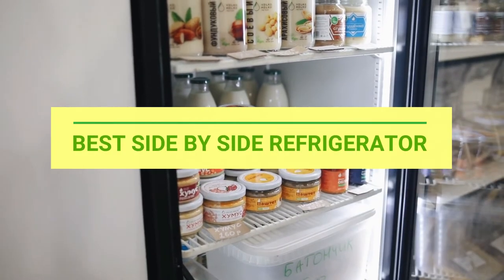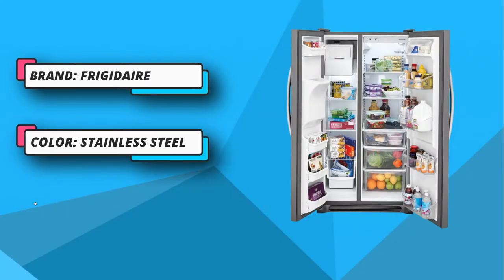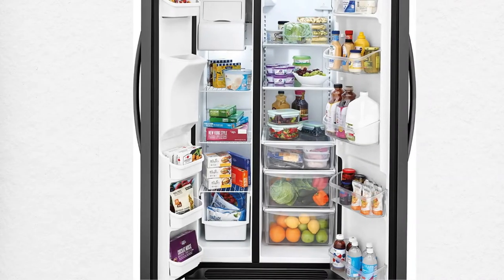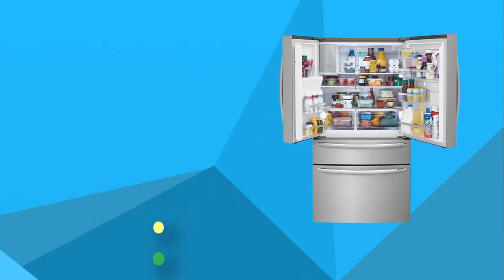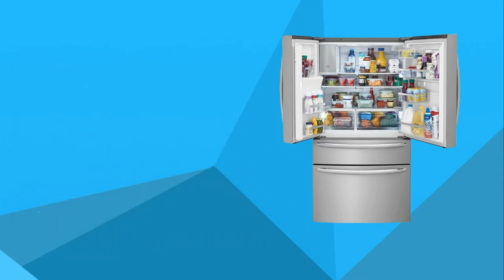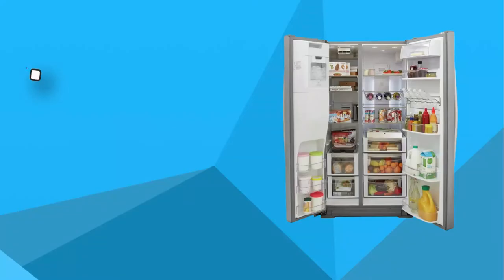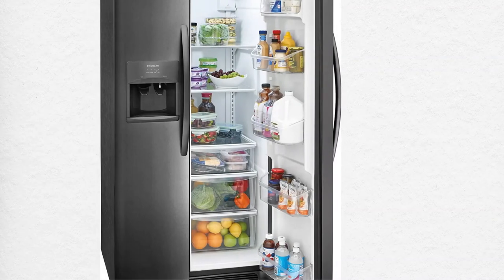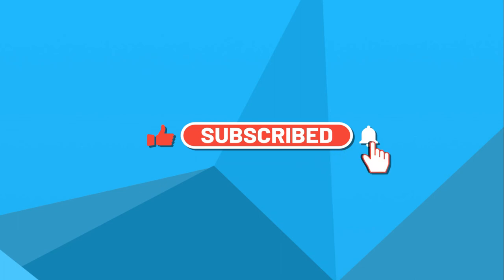Best Side By Side Refrigerator Consumer Reports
When it comes to choosing the best side-by-side refrigerator, there are several top models available on the market. Keep in mind that the "best" refrigerator may vary depending on your specific needs and preferences. However, here are a few highly regarded side-by-side refrigerator options:

1. LG Electronics LSXS26366S: This model offers a spacious 26 cubic feet of storage capacity, adjustable shelving, and a slim ice maker design that maximizes interior space.

2. Samsung RS25J500DSR: With 24.5 cubic feet of space, this refrigerator provides ample room for your groceries. It features LED lighting, adjustable shelves, and an external water and ice dispenser.

3. Whirlpool WRS321SDHZ: This Whirlpool model offers 21.4 cubic feet of storage capacity and features spill-proof glass shelves, humidity-controlled crispers, and an external ice and water dispenser.

4. Frigidaire FFSS2615TS: With 25.5 cubic feet of space, this Frigidaire refrigerator is equipped with adjustable shelves, humidity-controlled crispers, and a water and ice dispenser with a built-in filter.

5. KitchenAid KRSF705HPS: This KitchenAid model provides 25.8 cubic feet of storage space and features adjustable shelves, a produce preserver, and a through-the-door ice and water dispenser.

Remember to consider factors such as capacity, features, energy efficiency, and budget when selecting the best side-by-side refrigerator for your needs. Additionally, reading customer reviews and comparing prices can help you make an informed decision.

►What we do◄ Our team analyzes lots of Best Side By Side Refrigerator Consumer Reports reviews that are designed for different kinds of users. We also take expert's suggestions to make the list of the Best Side By Side Refrigerator Consumer Reports We will take into consideration quality, features, and price; so you can decide which device is best for you. We hope our findings will help you find the Best Side By Side Refrigerator Consumer Reports for the money.